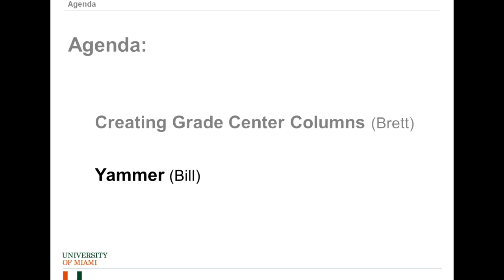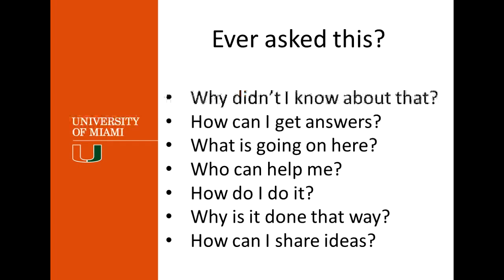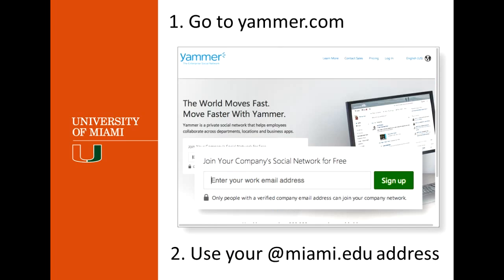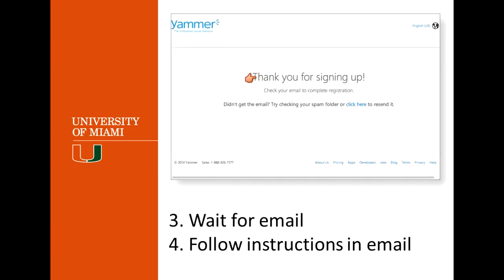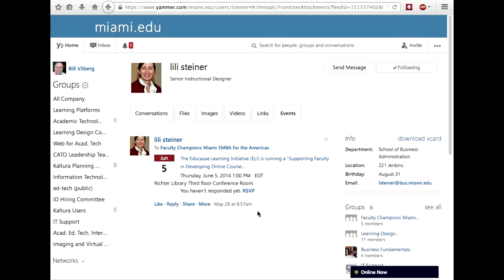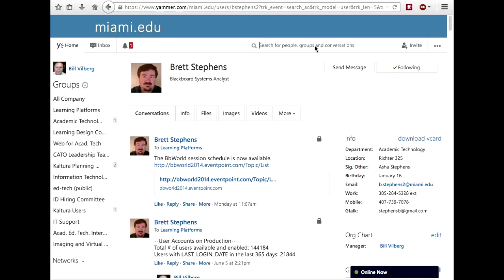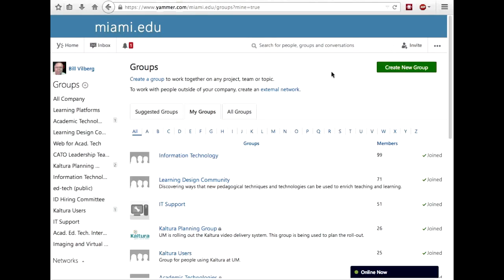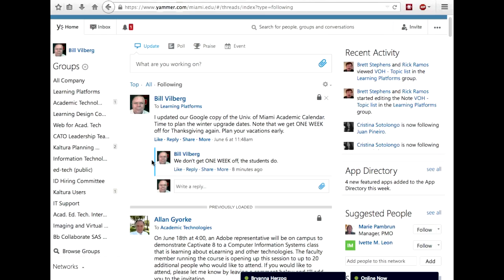Yammer Overview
6/11/14 - Bill, Rick, Michael, and Brett from the UMIT Learning Platforms Team give an over view of Yammer for this week's edition of UMIT Virtual Office Hours.